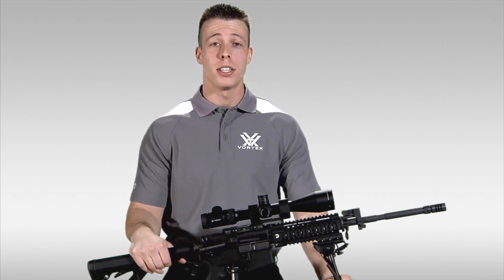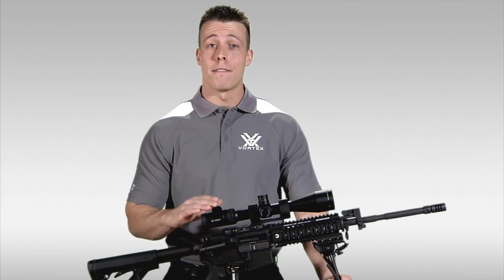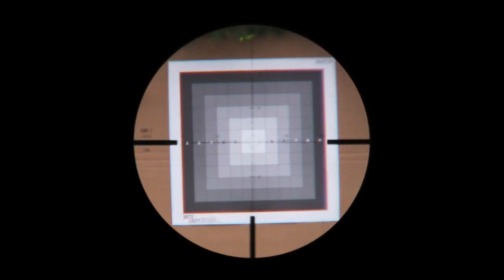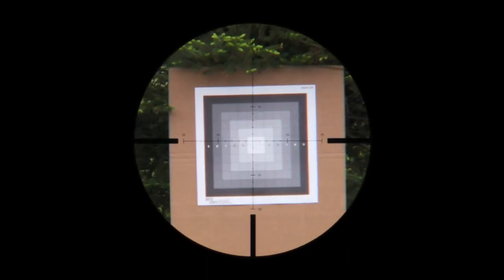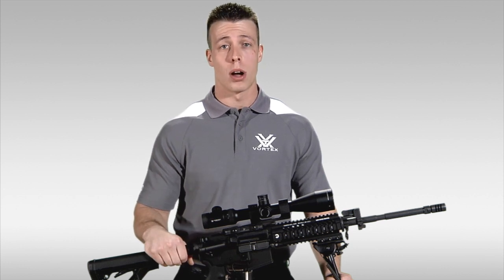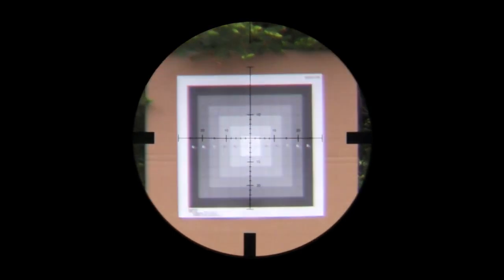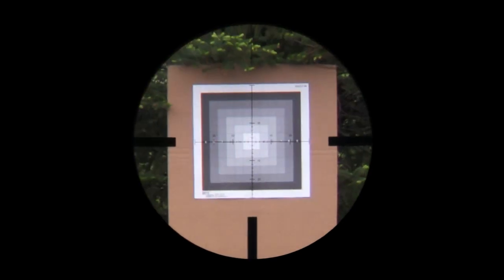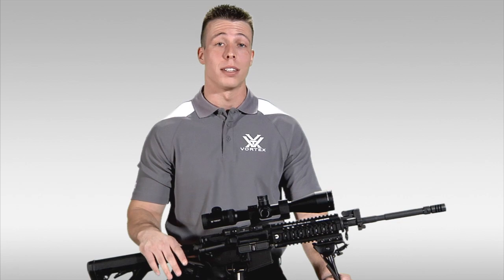Vortex Riflescopes: First vs. Second Focal Plane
Some of you are already very familiar with the differences between first and second focal plane riflescopes but for those of you out there who are unsure, we put together this short, basic video to give you some basic insight and help you decide which design would likely work best for you. Thank you for your interest in Vortex Optics.